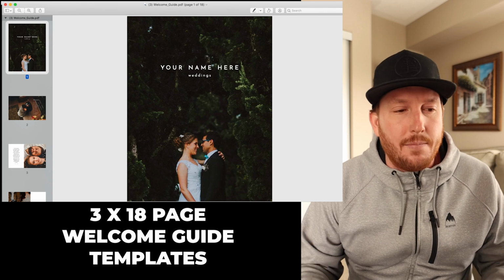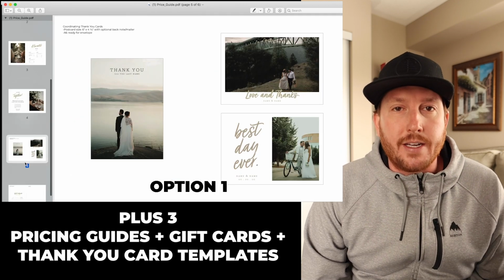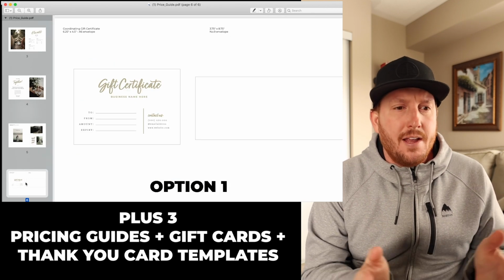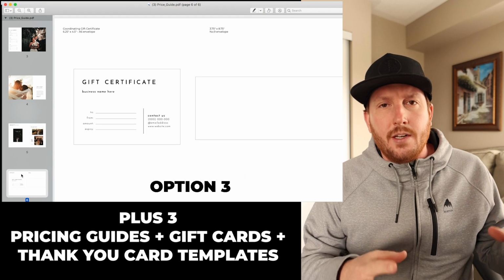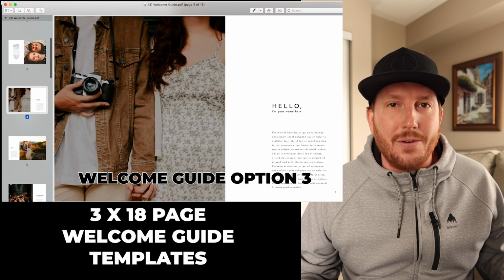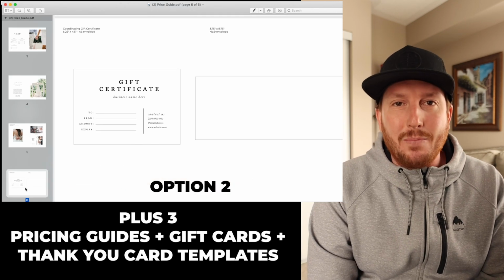WEDDING PHOTOGRAPHY - NEW TEMPLATE DOWNLOADS!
New Wedding Photography Welcome Guides:
Pricing Guides and Gift Certificates will be up Friday and Members will get an email! (Sorry when I recorded this video I thought we'd have them done)
The come in both InDesign and Photoshop. Just put in your images and text.

As always, sign up for a membership and get access to these templates and every other course I've ever made for wedding photographers!